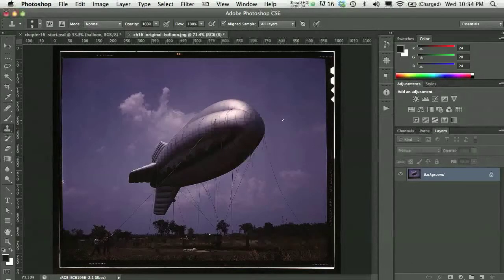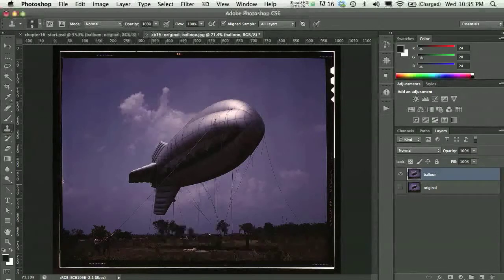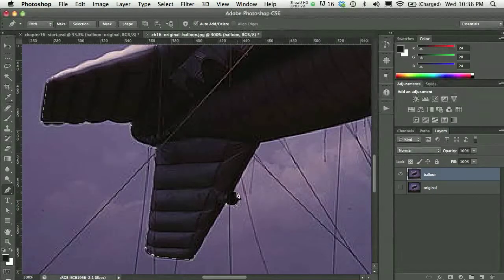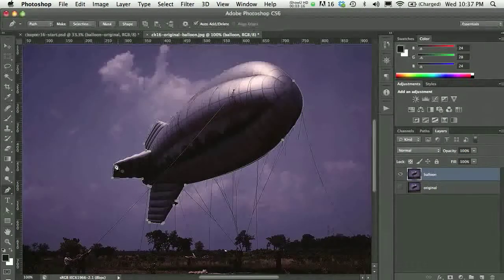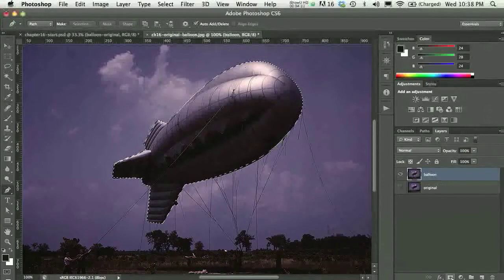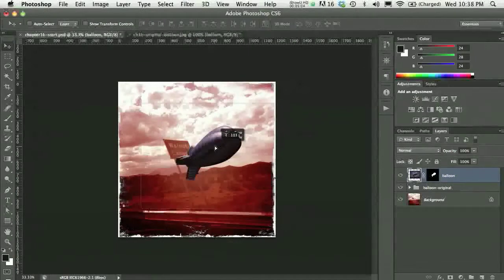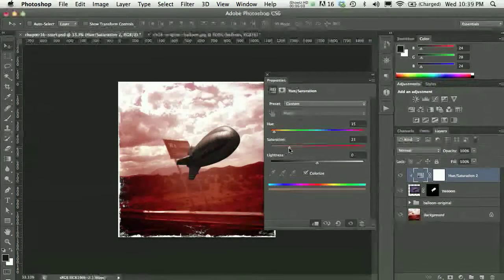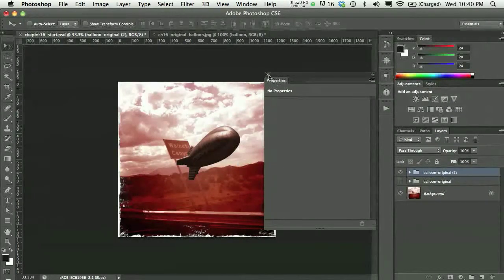Screencast 16-1 A Review of the Pen Tool, Layer Masks, and Adjustment Layers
The file you'll use to develop your flipbook action has been somewhat prepared for you to save time and reduce redundancy in the text. View this screencast to see how I used the Pen tool and a layer mask to isolate the balloon and make the color modifications within the "ballon-original" layer group.